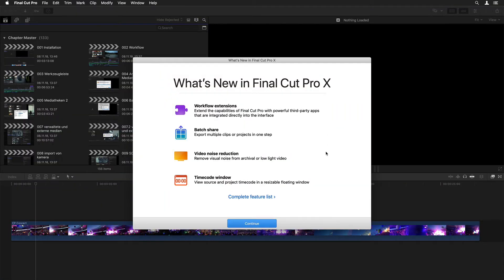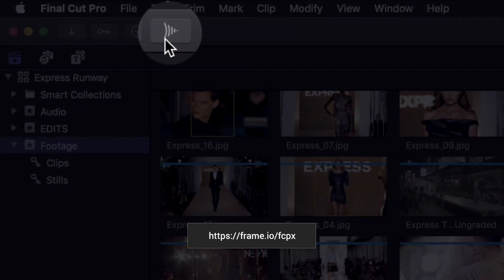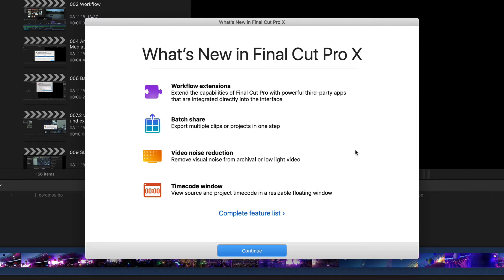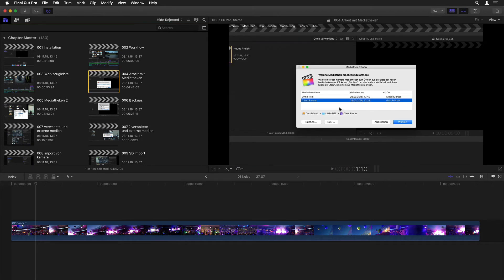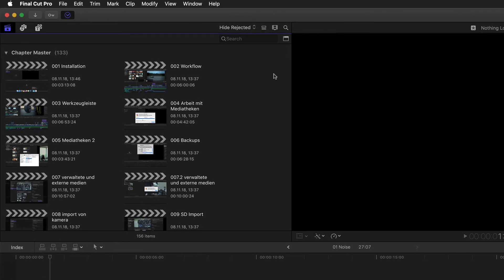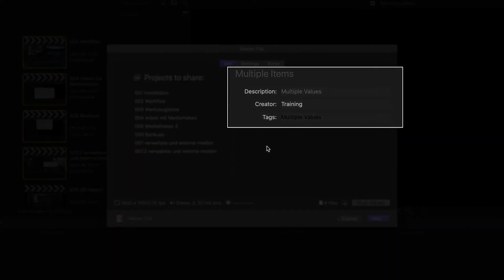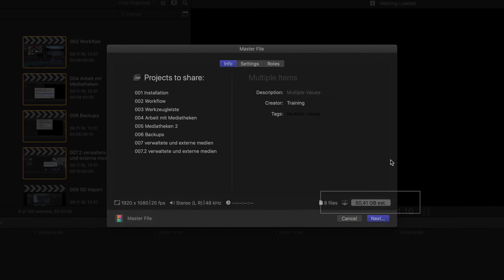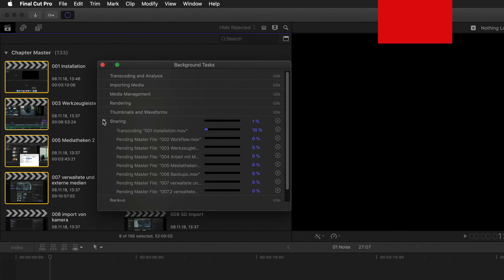🎬 Batch Exporting Projects and Clips from Final Cut Pro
This is AN EXCERPT of a much longer video. Want to see it all at once?

Everything in and around the Final Cut Pro 10.4.4 update in seven parts! We want to start off by looking at the new, extremely helpful batch export!

Intro 00:00
General update infos 01:03
Batch Export 02:43
Outro 5:25

Not sure if you should update or if it's even worth it? Then take a look and discover everything about the new workflow extensions, batch export function, all new noise filter, comparison viewer, TWO new timecode windows and much more, and decide for yourself! ;)